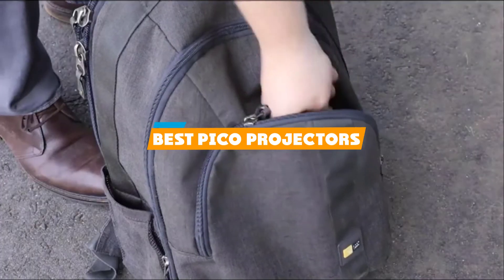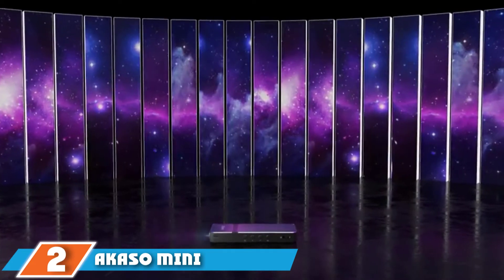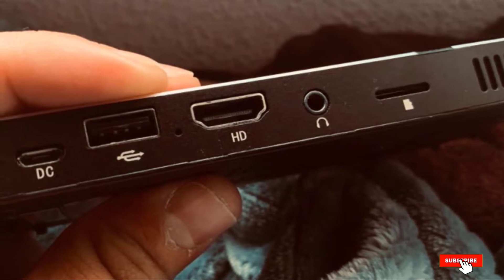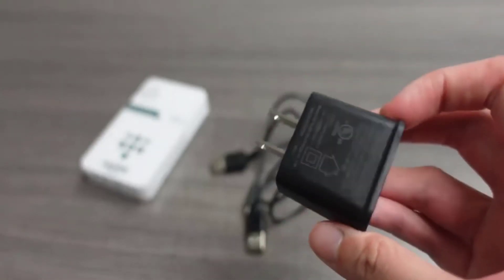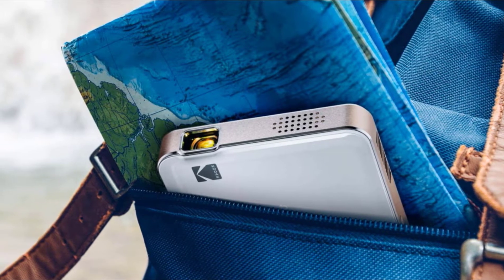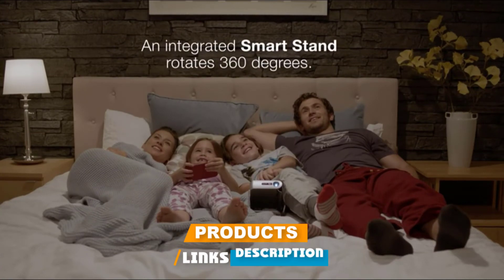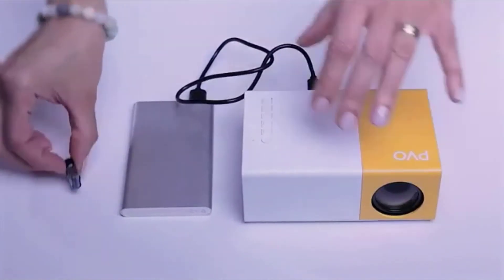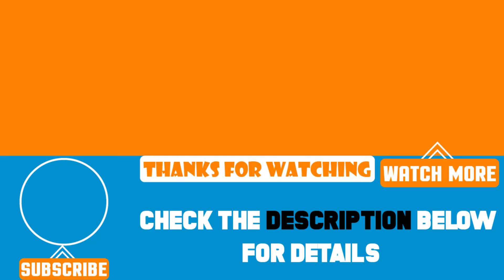Pico Projector: ✅ Best Pico Projectors 2024 (Buying Guide)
Best Pico Projectors featured in this video:

1 . NEBULA Anker Capsule
2 . AKASO Mini Projector
3 . BenQ GV30 Portable Smart Projector
4 . AAXA Technologies LED
5 . KODAK Luma 150 Pocket Pico
6 . Vamvo Ultra Mini Portable Projector
7 . ViewSonic M1+ Portable LED
8 . ELEPHAS Mini Wifi Projector
9 . PVO Portable Projector
10 . ARTSEA 1080P Supported Portable

 To narrow down your searching effort, we have researched the market on Pico Projectors. We already spent hours analyzing these top 5 Pico Projectors to ensure you're worth buying. They all come with excellent features with a great price range.

This video on the Pico Projectors reviews in 2024 will add value for the money. So keep watching till the end and select the suited one for you.

Visit Other
Videos